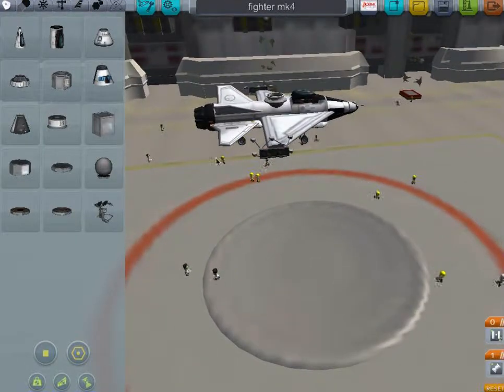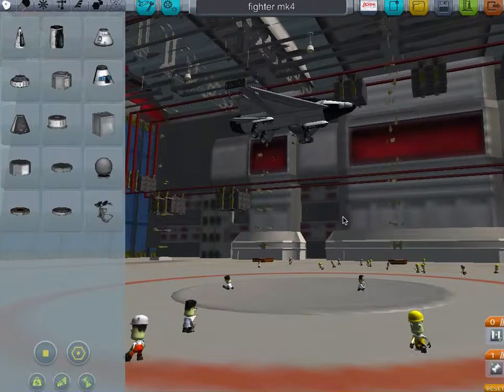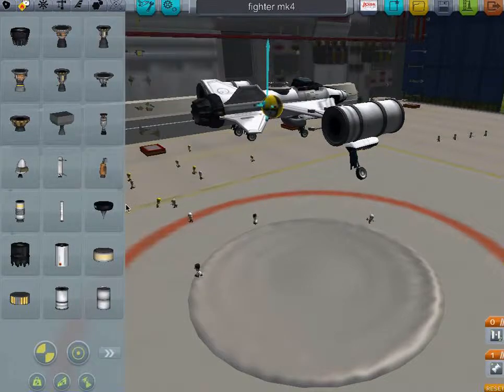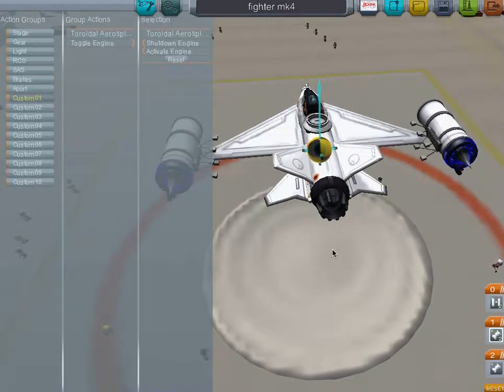ksp fighter edits ep 1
in this video i try to make my plane space capeable while starting a new series